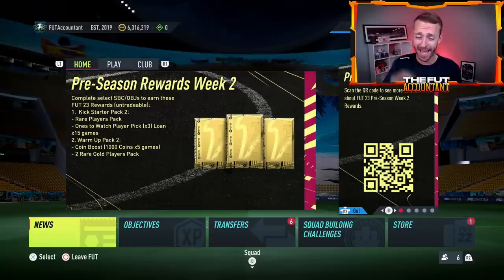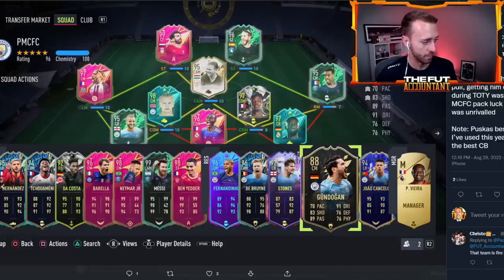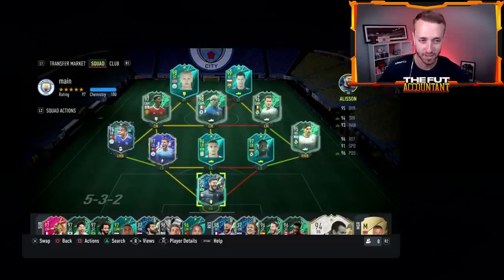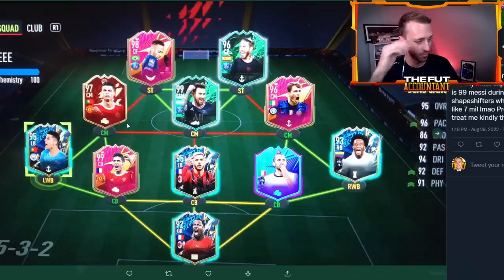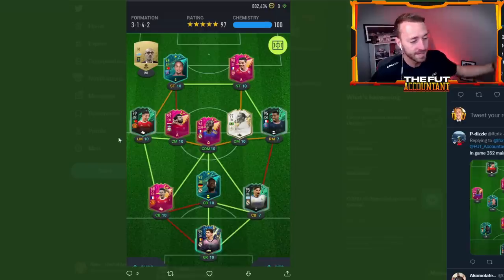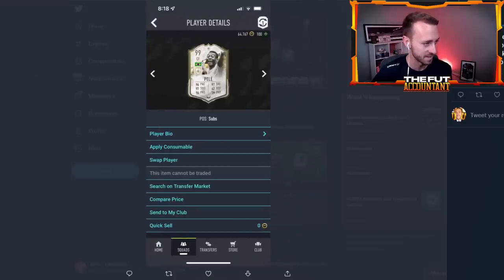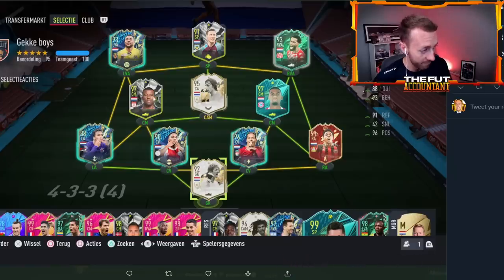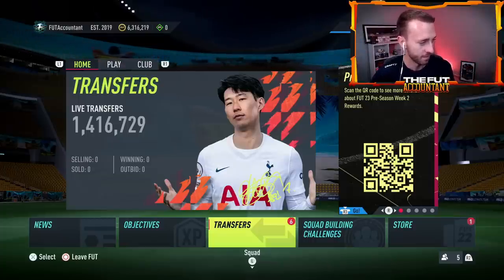Rating YOUR End Game Squads on FIFA 22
Rating your end game squads on FIFA 22 Ultimate Team.